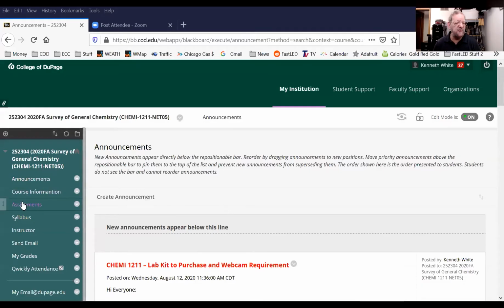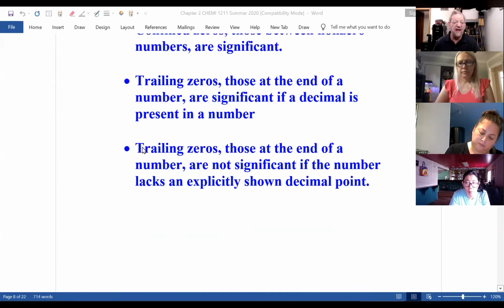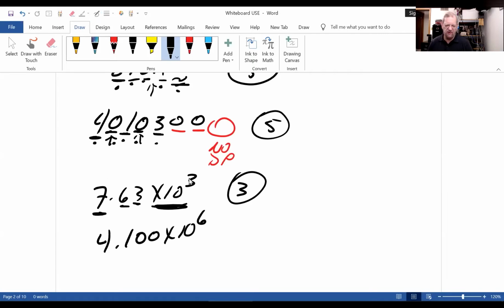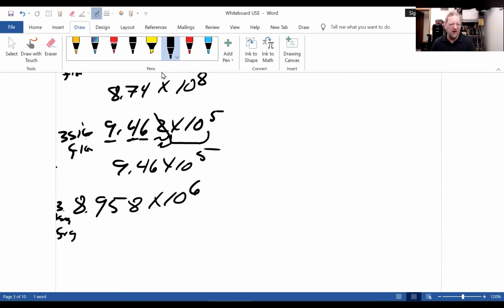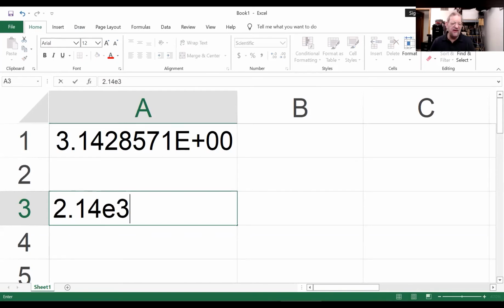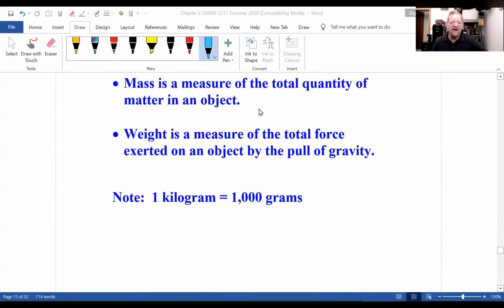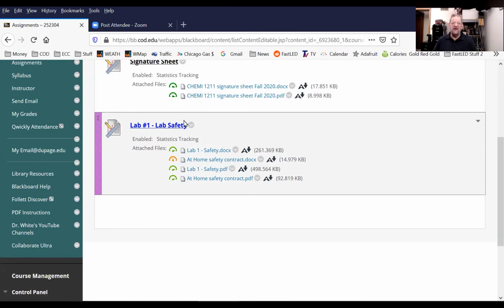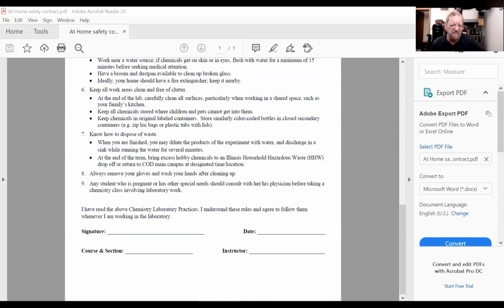20200827 CHEMI 1211 Zoom Meeting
Date: 20200827

Topics: Scientific Notation, Significant Figures, Rounding Off, Significant Figures and Multiplication Division and Addition, the Metric System and Lab #1.